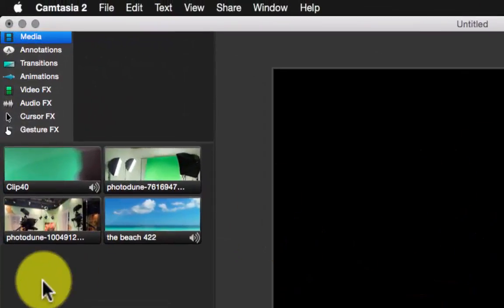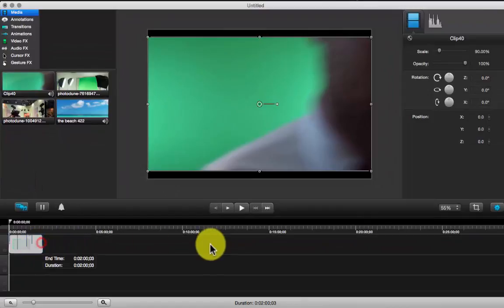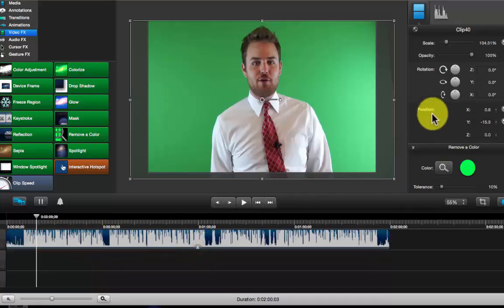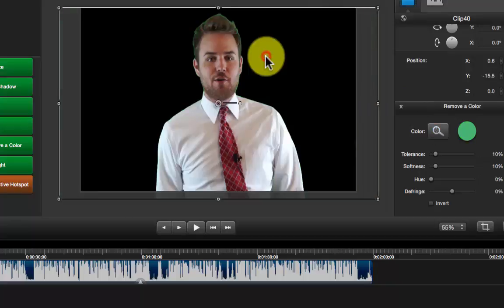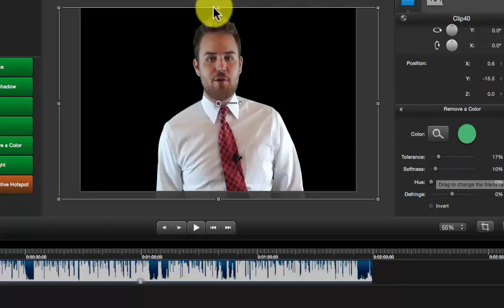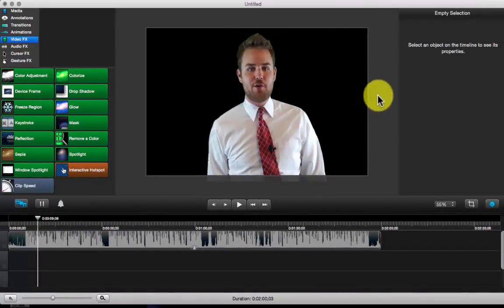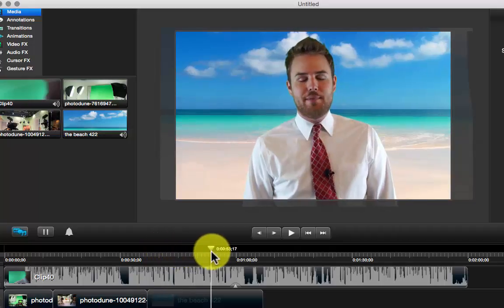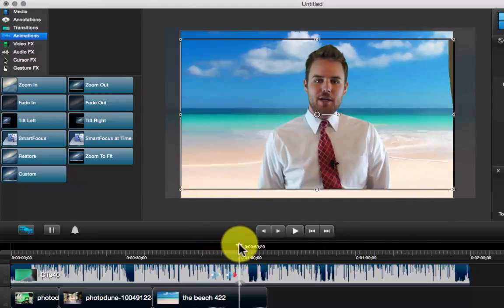How to Make Green Screen Videos Part 2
In this video I show you the software you will need to make your own green screen videos on a budget and still look like a pro. I show you how to edit out the green screen background and how to add in your own pictures and videos.